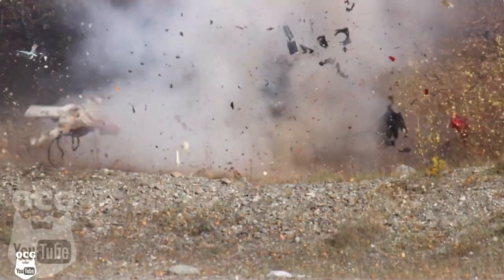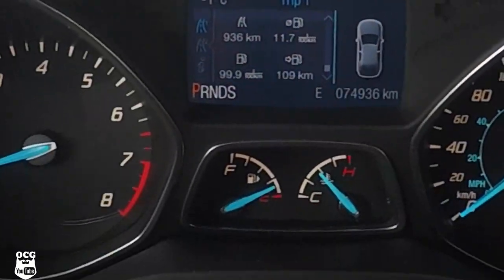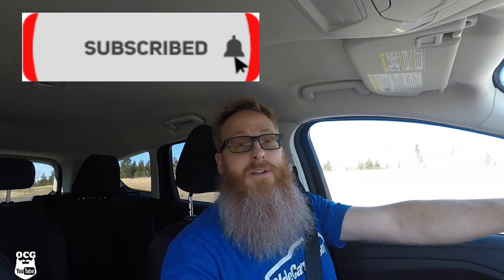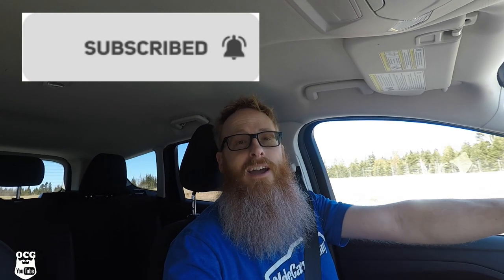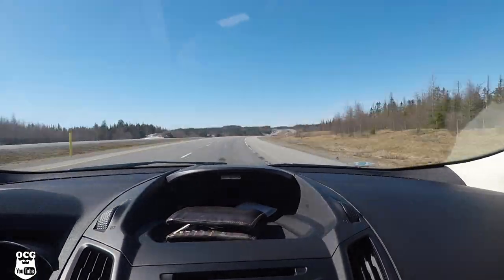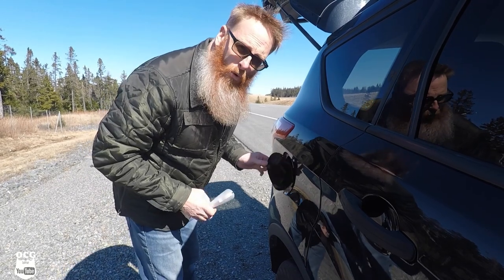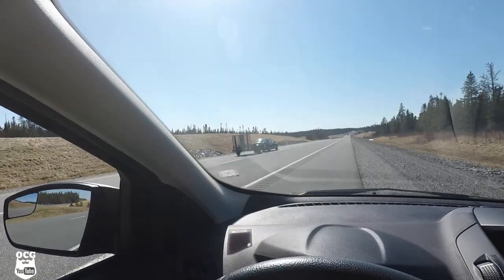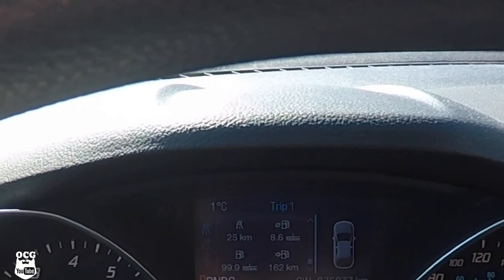HOW MANY MILES CAN YOU GO ON ZERO TO EMPTY 2015 FORD ESCAPE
WE ARE BACK AT IT AGAIN WITH ANOTHER DISTANCE TO EMPTY CHALLENGE. tHIS TIME I FIND OUT HOW MANY MILES CAN YOU GO ON ZERO TO EMPTY 2015 FORD ESCAPE. COME ALONG FOR THE RIDE.

THIRD LINK
TUBEBUDDY

Jason Carr
220 Route 170

or